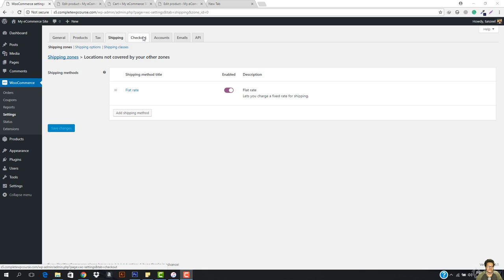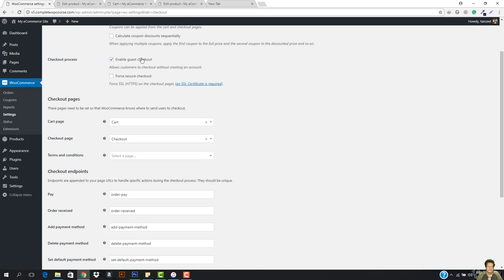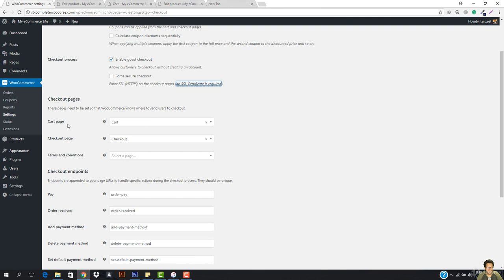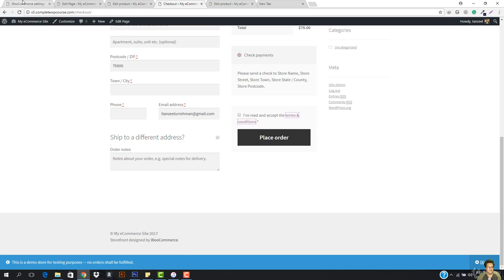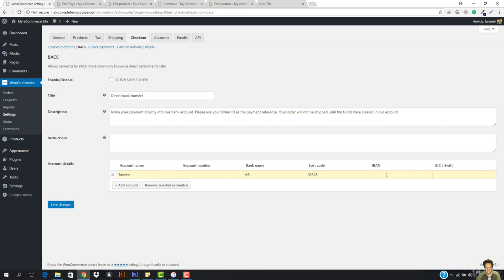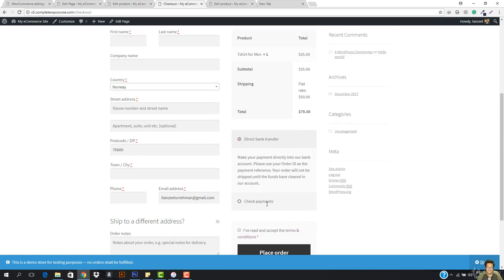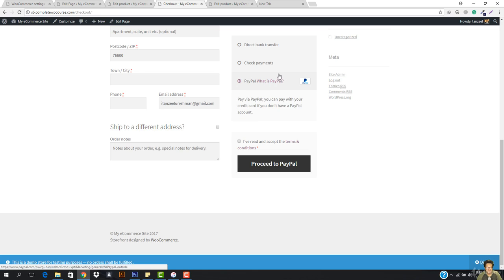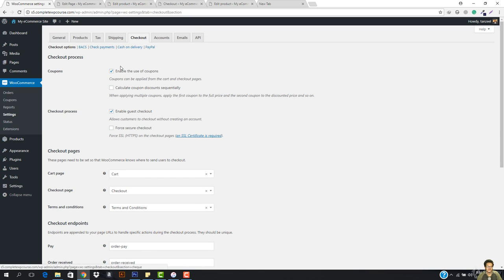Ch 4- Lecture 9- Checkout Settings | Building WooCommerce Website